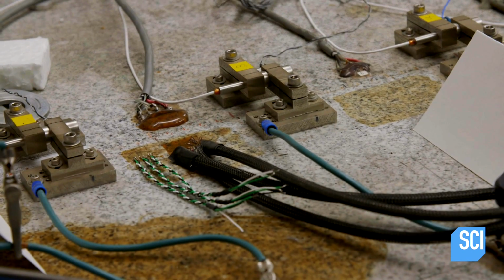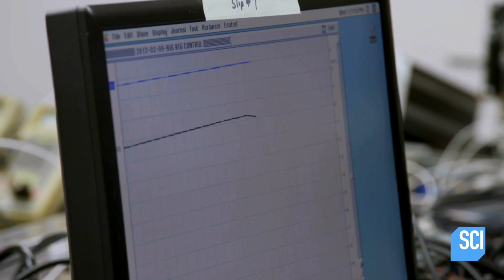See How Scientists Create Mini Earthquakes in a Laboratory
Secrets of the Underground | Tuesdays at 10/9c
They're very, very tiny simulations that allow scientists to learn more about the physics of earthquakes.